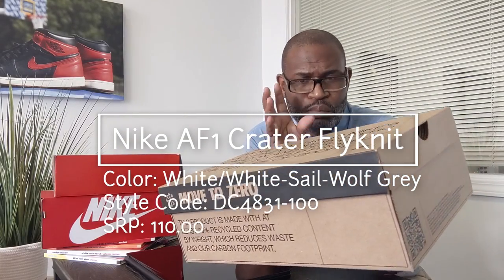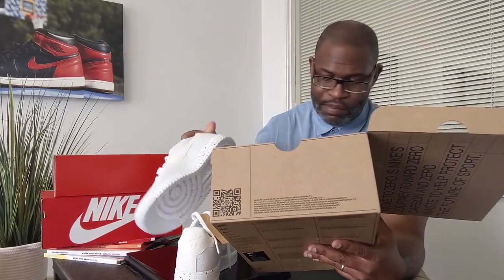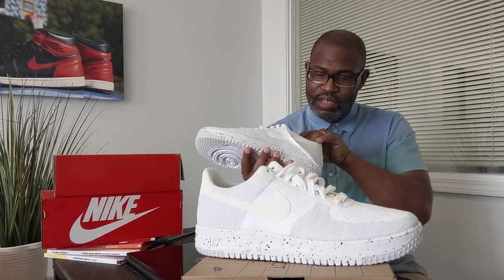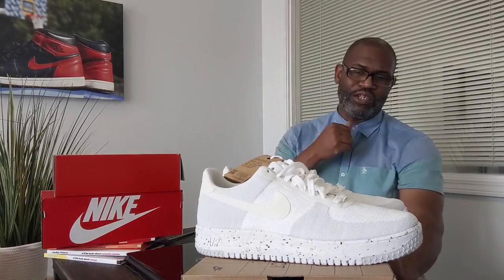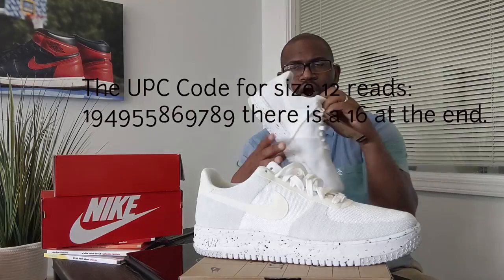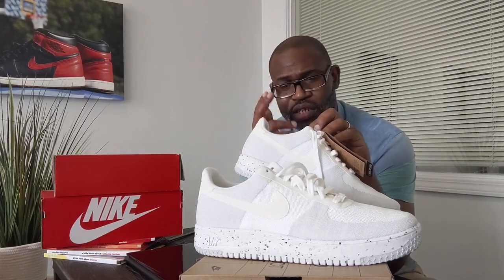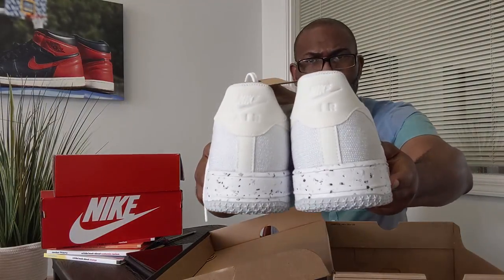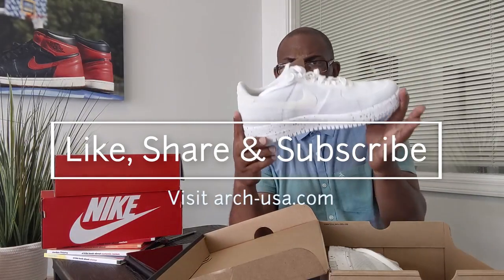Nike AF1 Crater Flyknit White/White-Sail-Wolf Grey DC4831-100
The Nike Air Force 1 gets an elevated look with Flyknit and Nike Grind material for a more sustainable pair of the classic kicks. This version looks all white from a distance, but up close the Grind elements of the midsole and outsole can be seen and the upper has transitions in the weave that create the toebox and design elements of the Air Force 1.